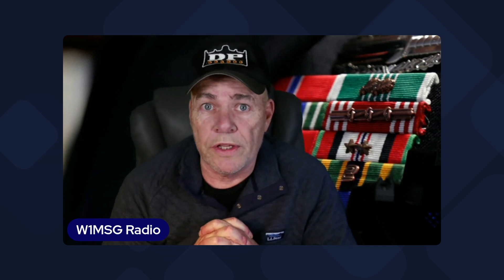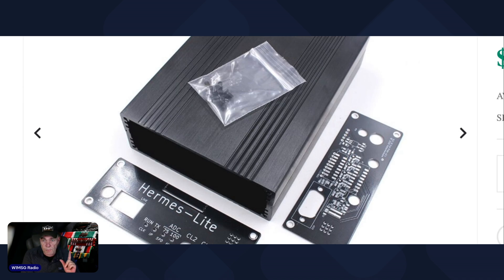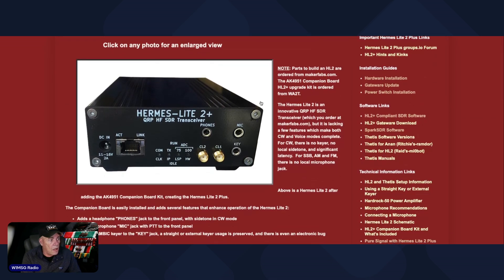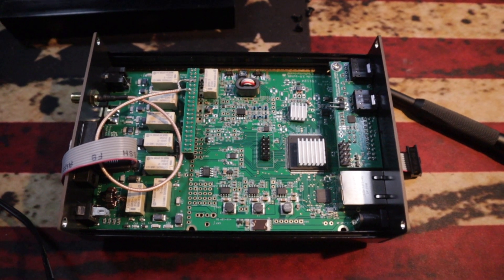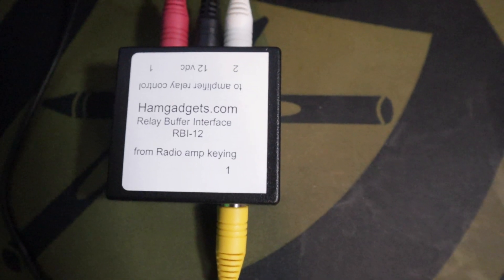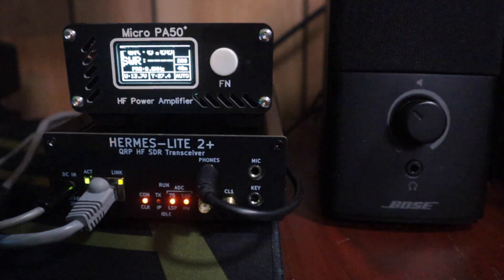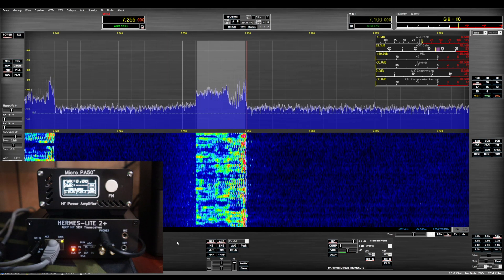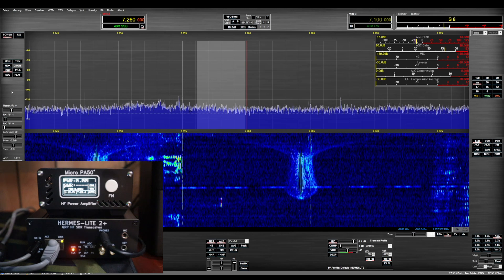Hermes Lite 2 + My SDR Obsession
After a couple of years without a Flex I decided to try the Hermes Lite 2 + ! This thing is amazing at a fraction of the price of Flex and Anon ...